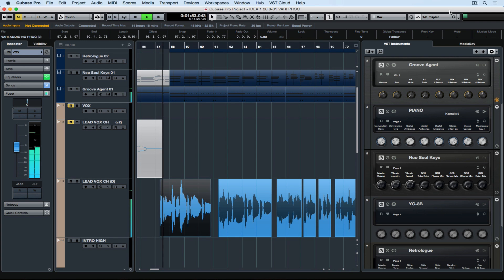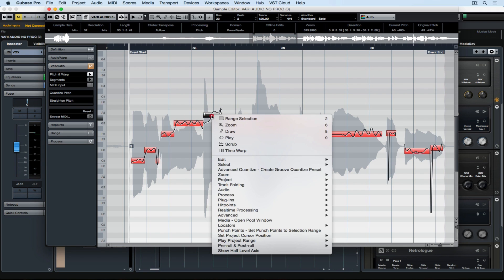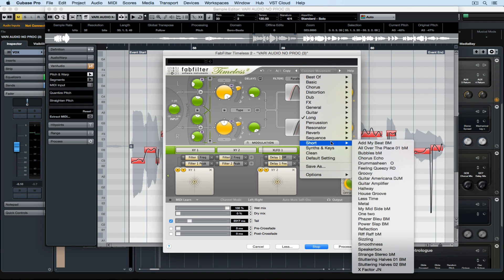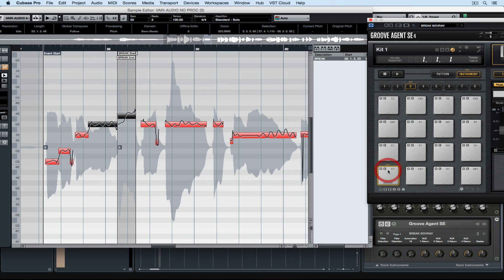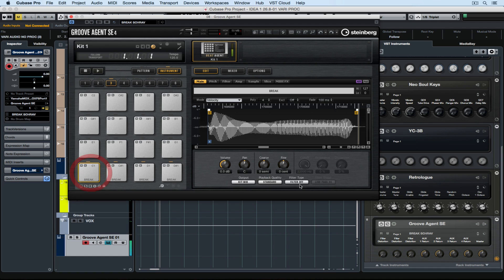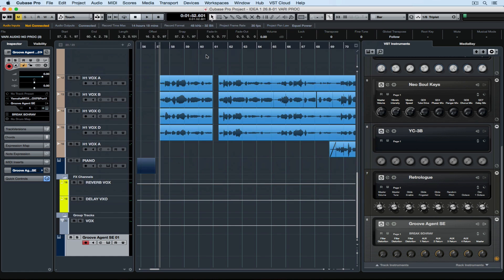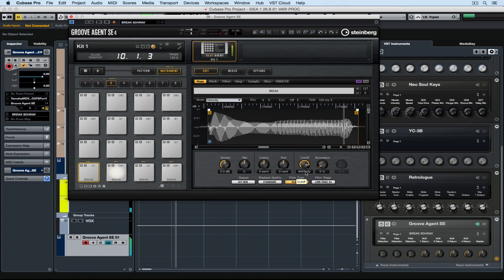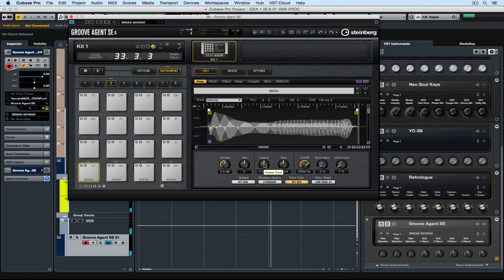Pitch Correction Tips for EDM | Vocal Production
Holy Hell extreme pitch correction taken to a new level. Have you been sitting at your computer smugly thinking monophonic pitch correction was only ever about pitch correction? Ever think about adding an envelope to every single vocal event in Vari Audio? Did you ever think that you could use Groove Agent SE and VARI Audio as an integrated sampler? HELL no? HELL yes! In this video we turn pitch correction on it's head and provide a number of extreme functions that push VARI Audio further than it's ever gone, with the help of a few close friends. This video takes function integration in Cubase to the point of ridiculous and open up some incredible possibilities in terms of sample integration and pitch event FX.